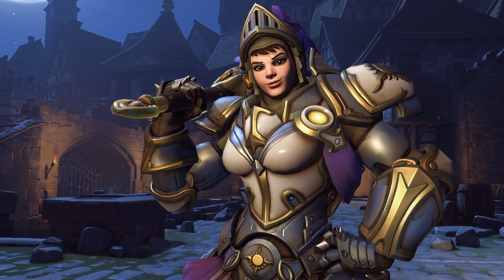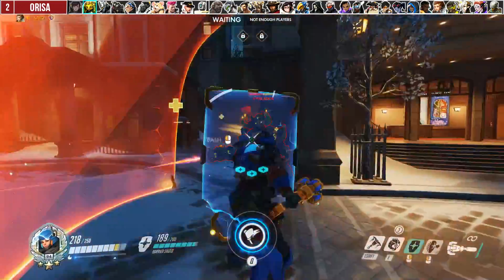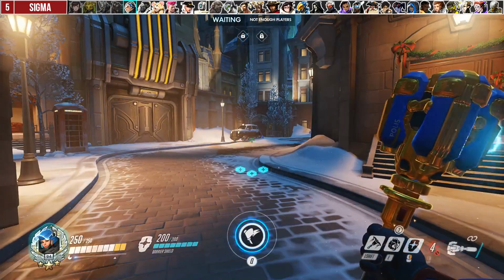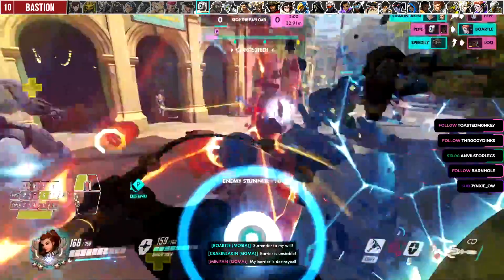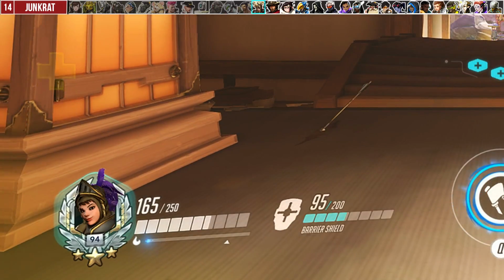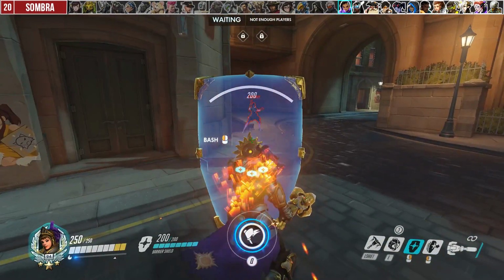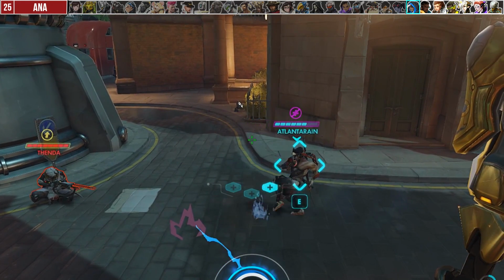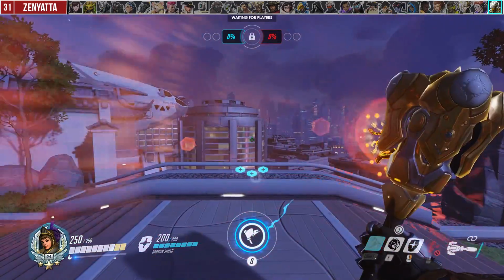1 BRIGITTE TIP vs EVERY HERO ft. Violet (2019)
Violet has dominated the NA ladder playing the new 2019 reworked Brig. Welcome to the updated 1 TIP video.

★ F O L L O W  K A R Q

- Thank you Vynlador, MagicMines, EpICZeRoZz, zzzone, SamDlive, Noojie, Denerate, Th0R, Macaw, BƐNDƐR, Dabwizard112, CJR, Yessi, Yzzy, Infinitesoul, Umarri, Faunera, JackB for helping me film!